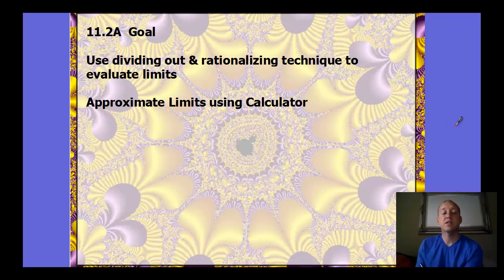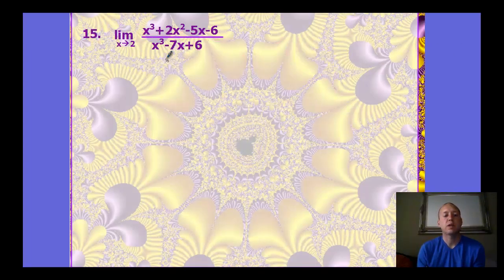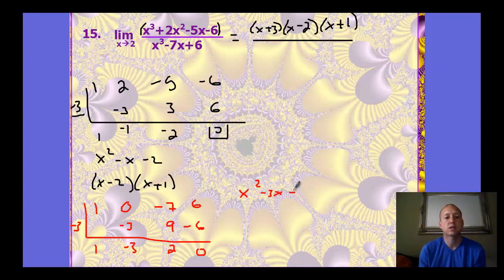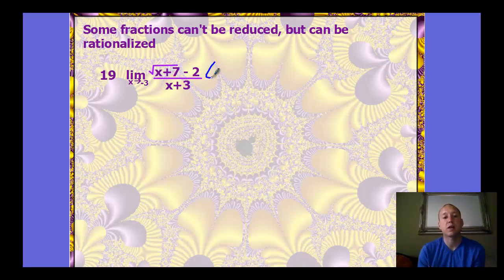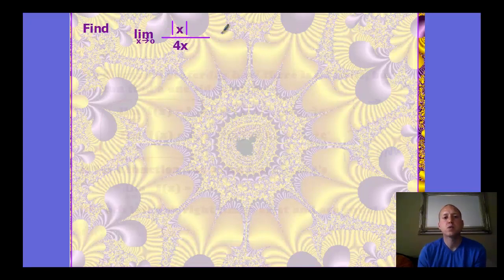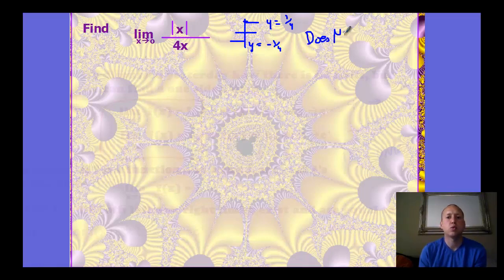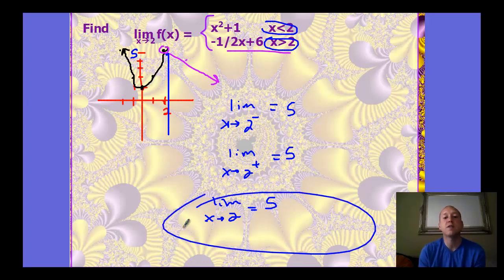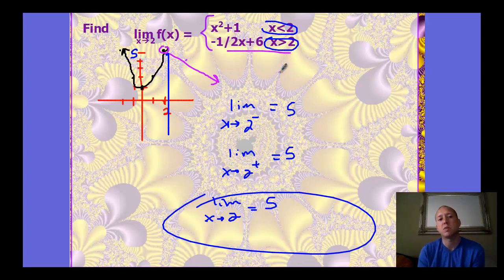precalc ch. 11 section 2A